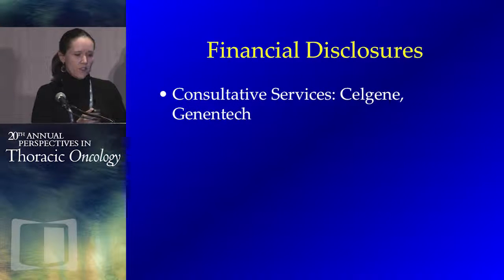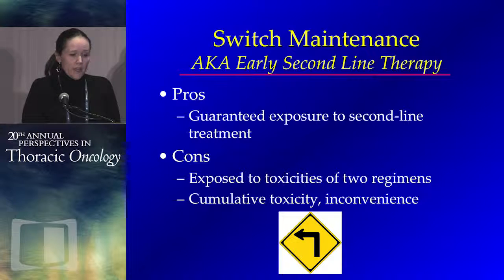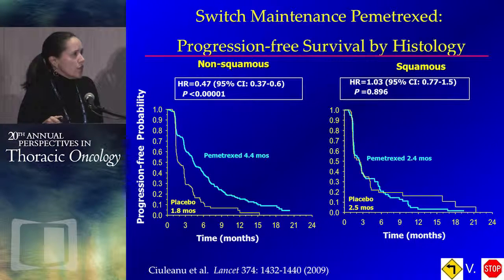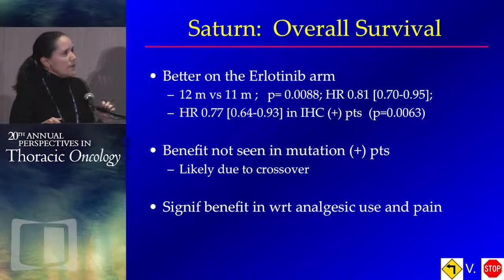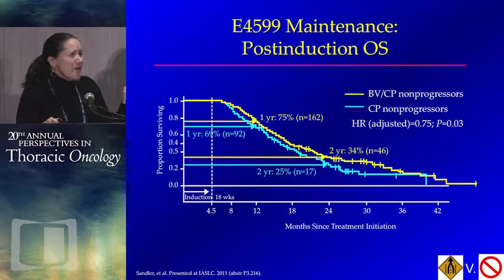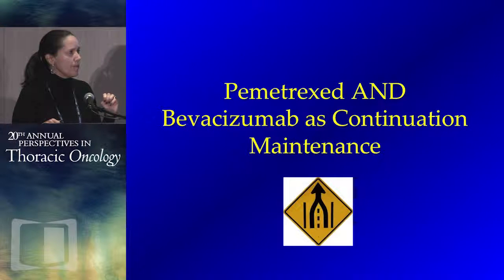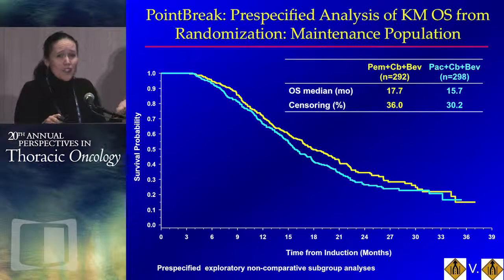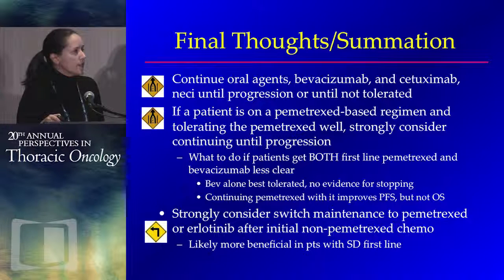Therapeutic guideposts in maintenance therapy: Switch, continue, or observe?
The 20th Annual Perspectives in Thoracic Oncology, held in New York, NY from November 21-22, 2015 provided thoracic oncology clinicians and researchers with the latest information on the complex biology and treatment of lung cancer. This conference series has become the premier forum to update knowledge in the field, confirm current best-practices, and provide valuable take-home information on exciting new screening and staging modalities, management approaches, and emerging treatment options.

In this presentation, Dr. Tracey L. Evans discusses therapeutic guideposts in maintenance therapy, and how to decide whether to switch, continue, or observe.

A continuing education program is offered as a supplement to this webcast at the following location: